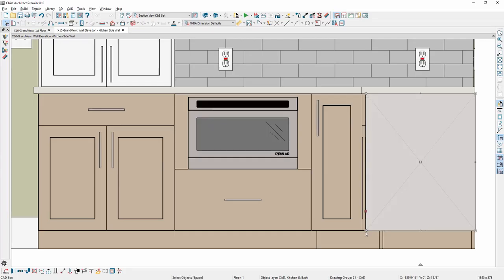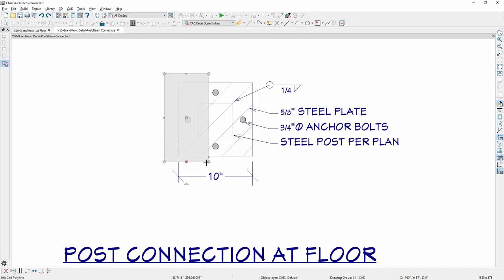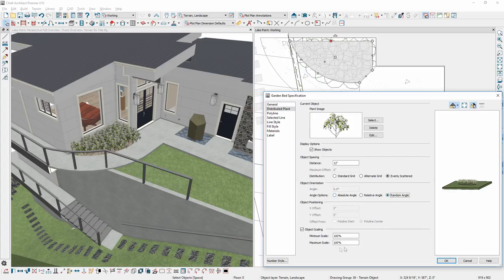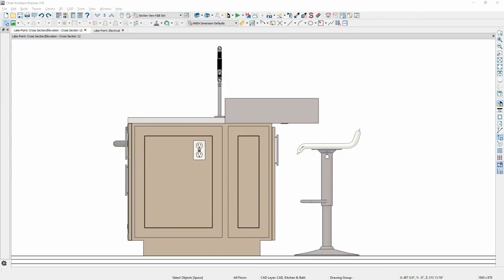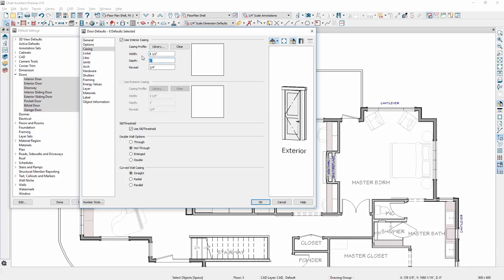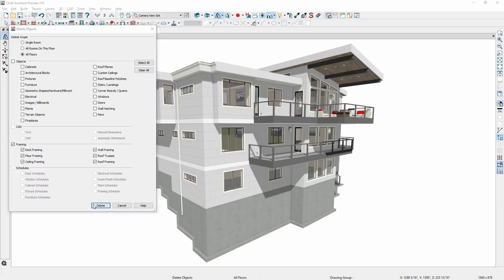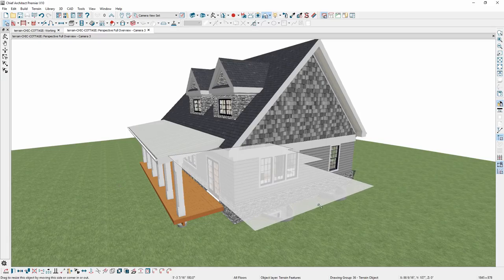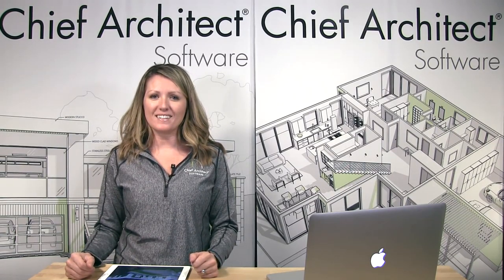Chief Architect X10 New Features - Editing Features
In this video, we explore the new Editing Features coming in Chief Architect X10! Some of these features include Rotating Symbols in 3D, Editing Multiple Defaults Simultaneously, a Stretch CAD Tool for faster CAD detailing & editing, improved snap indicators and more.